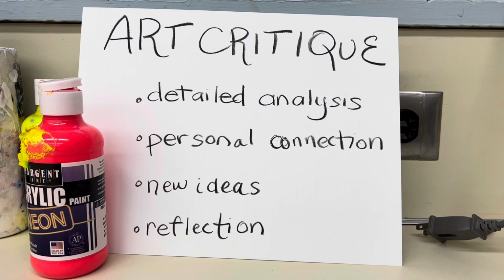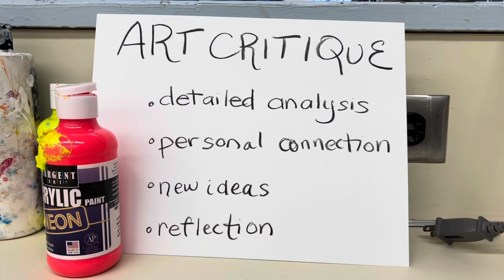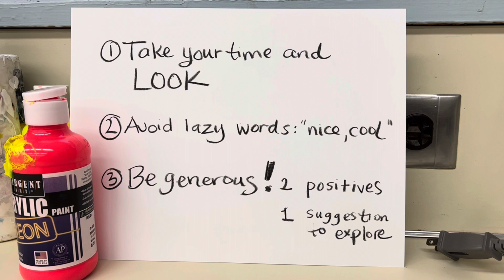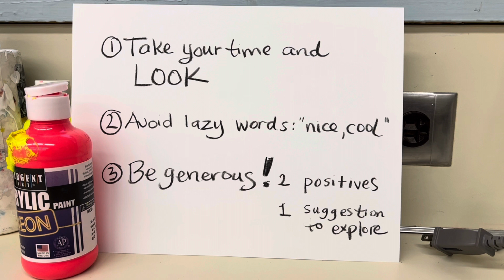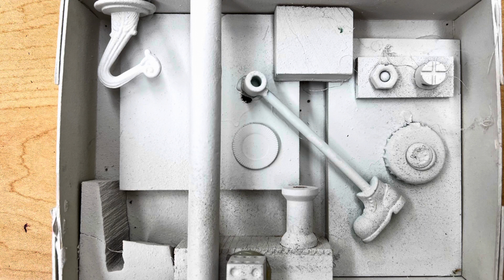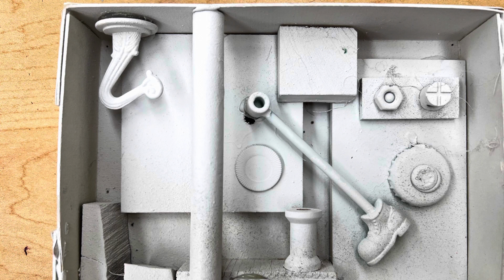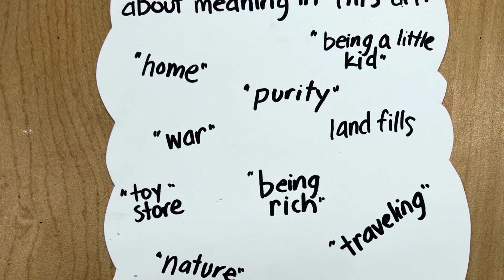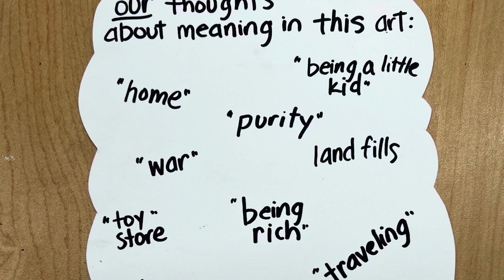Art Class: Critique (Draft)